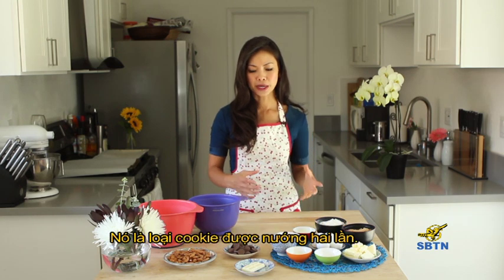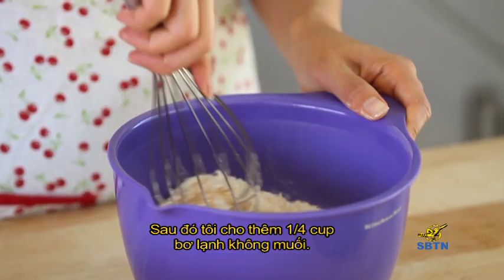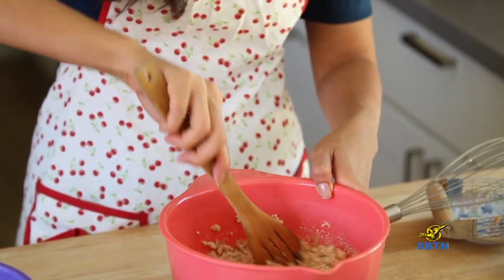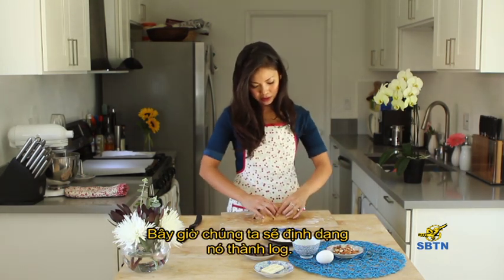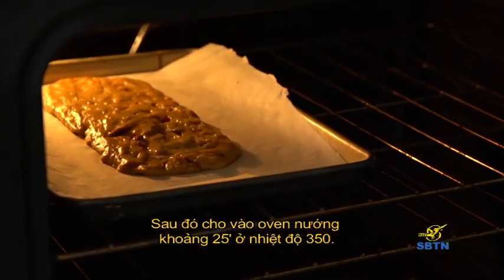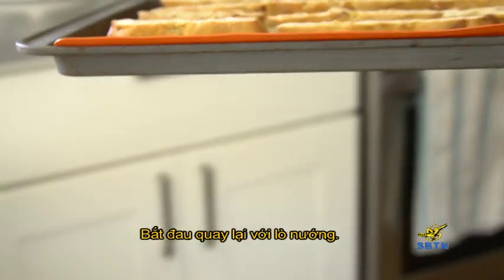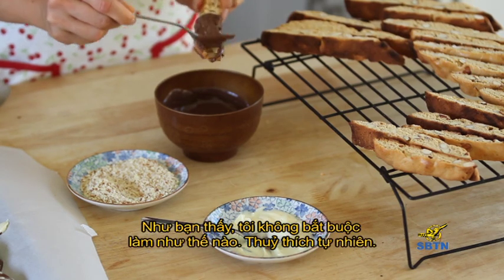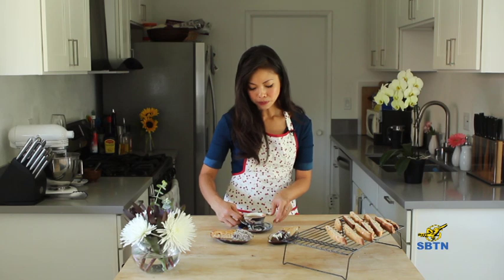Easy Almond Biscotti that is perfect for dunking in your coffee | PHANTASTIC FEAST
This almond biscotti is crumbly, and just the right amount of crunch to dunk into your coffee.

"Phantastic Feast" is a cooking show hosted by Thuy Phan on Que Huong TV. Learn how to cook easy, delicious meals and easy to follow, entertainment tips! I hope you try these recipes that are delicious and easy to do.